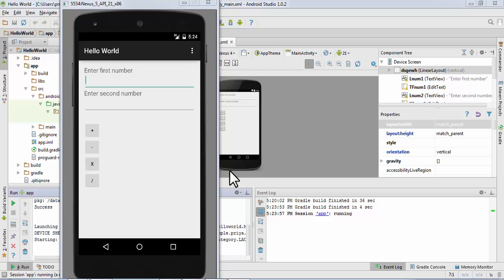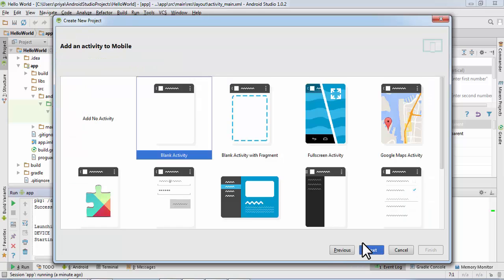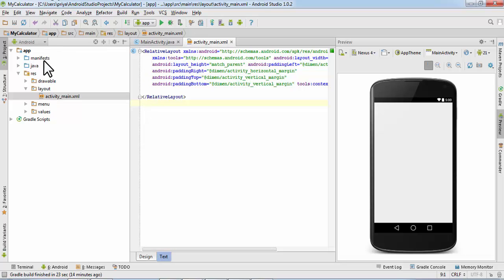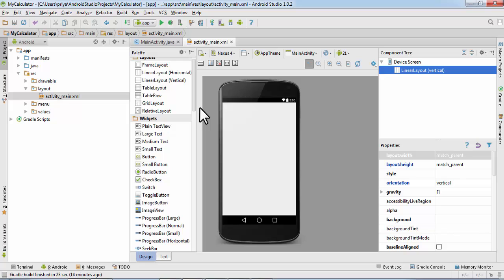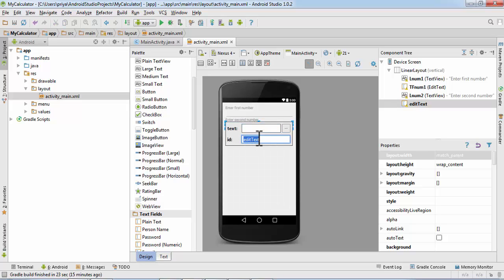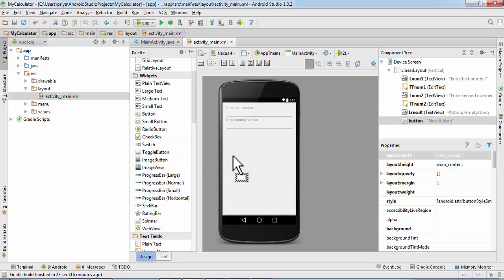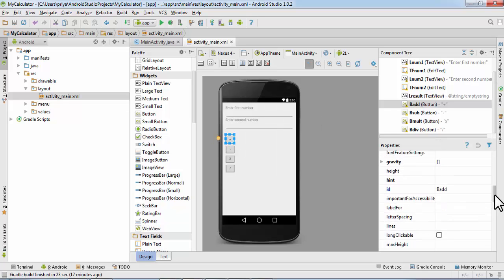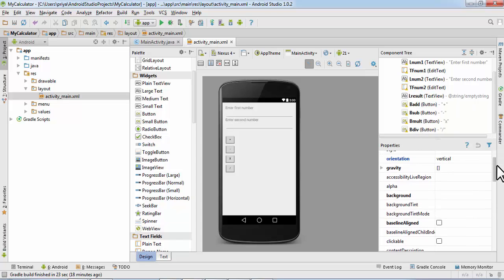Simple Calculator App (PART 1) - Intro and Layout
In this video, we'll create the basic layout of calculator application.

In the next part, we'll work on java file and link layout elements with the java elements.